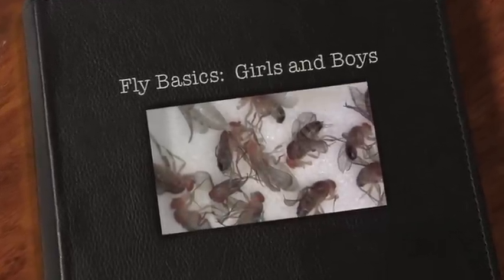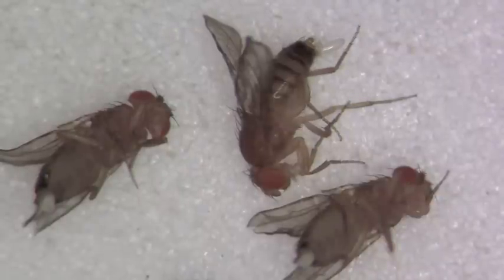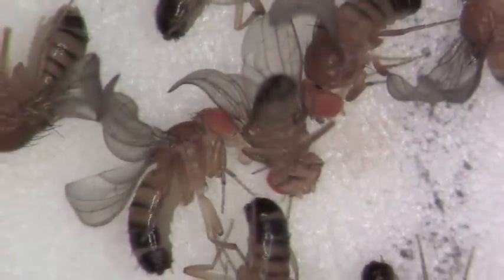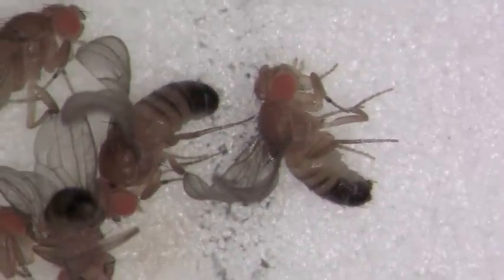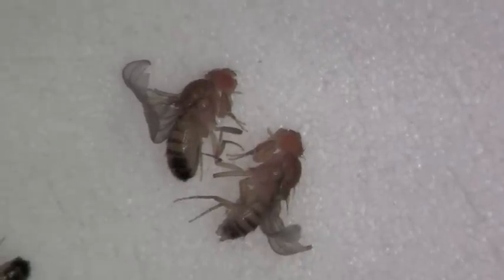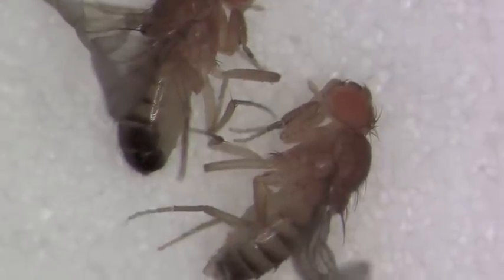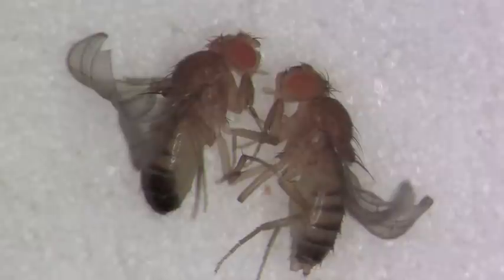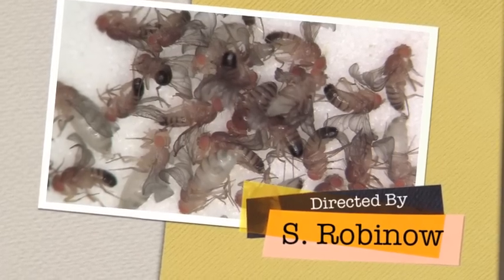Fly Basics 1: Girls and Boys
Instructions on how to recognize adult Drosophila melanogaster males and females.